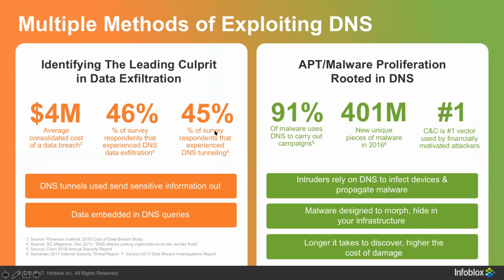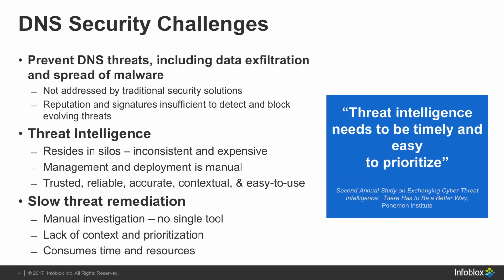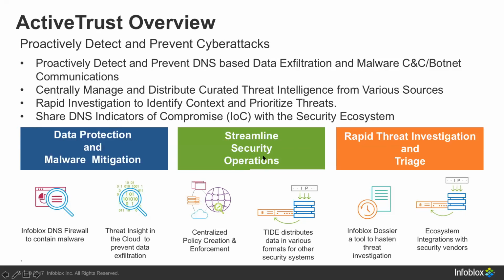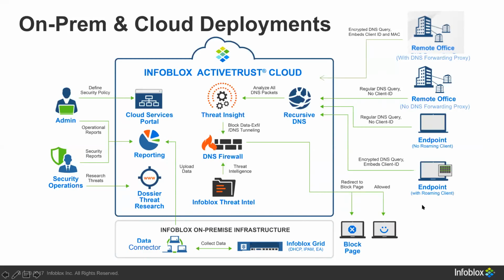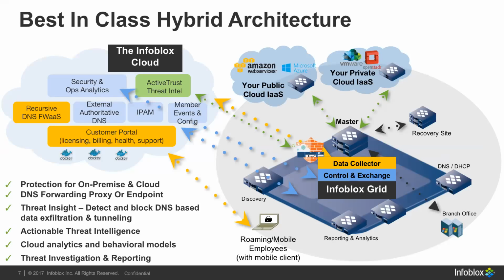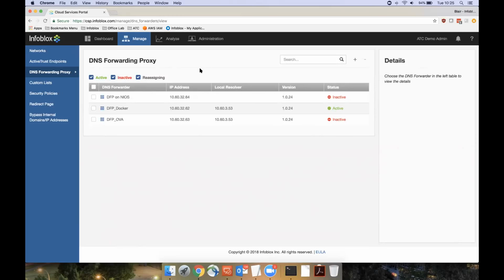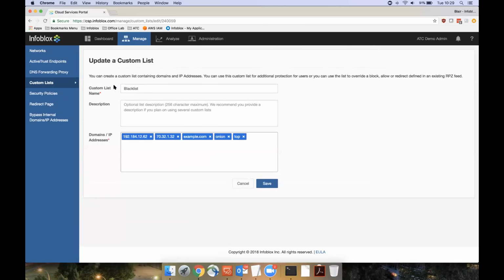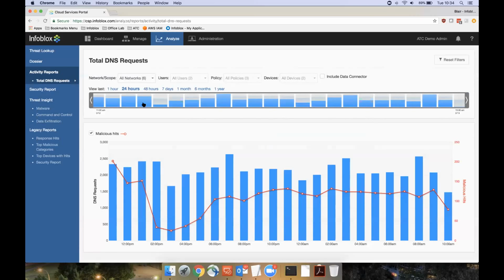Protect Your Data and Stop Malware Spread Using DNS Layer Security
The Domain Name System (DNS) is used by 91% of malware and is a common pathway for ransomware, data exfiltration, and hijacking. And exactly for that reason, DNS can be a valuable security asset. It can detect anomalous activities first before the damage happens.

Learn How to Lock Down Your DNS
Watch this demo and discover how Infoblox ActiveTrust Cloud can help you:
• Secure your DNS and protect against a wide variety of advanced zero day threats including: data exfiltration, DGA, Fast Flux, ransomware, and more.
• Leverage a true hybrid solution with an on-prem and a SaaS-based delivery model and a single dashboard to manage global security policy.
• Investigate threats faster with rich network context on incidents.
• Orchestrate security throughout your multi-vendor cybersecurity ecosystem.

Seeing is believing. Register now!!